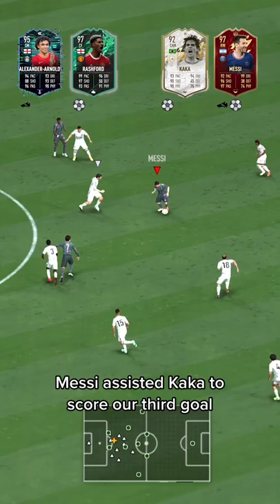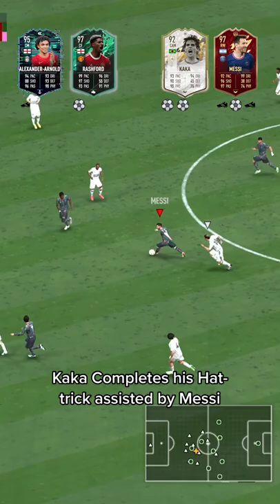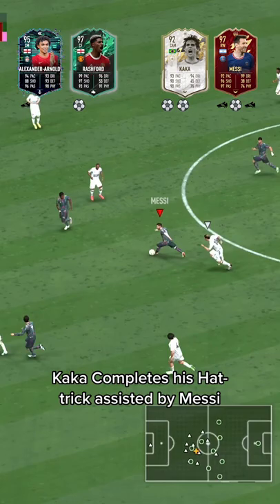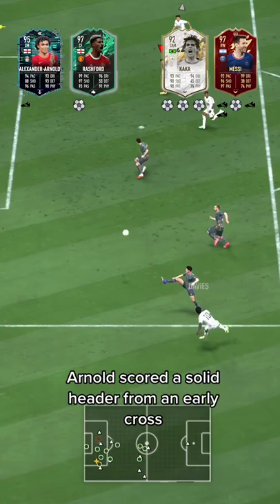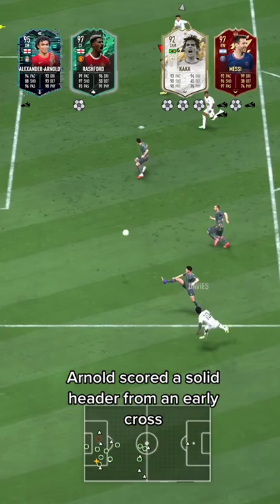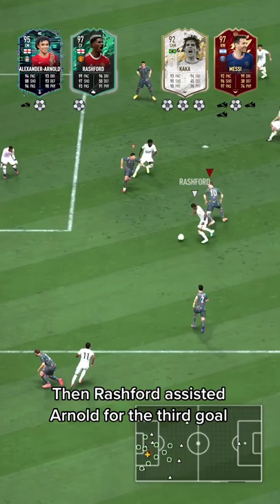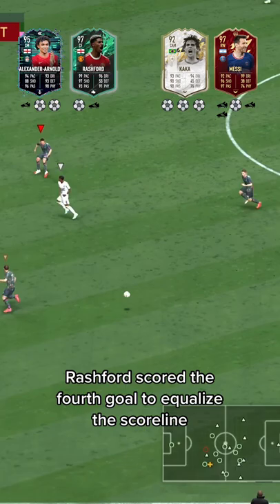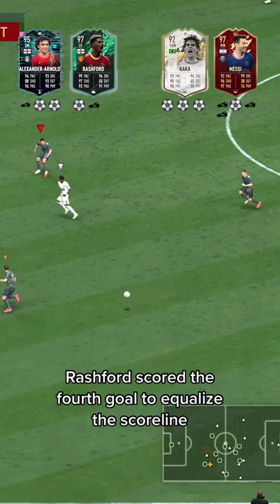Intense Fight For Man Of The Match In FIFA 22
Intense Fight For Man Of The Match In FIFA 22 | FIFA

97 shapeshifter Rashford
97 TOTS Messi
92 Moments Kaka
95 Alexander Arnold